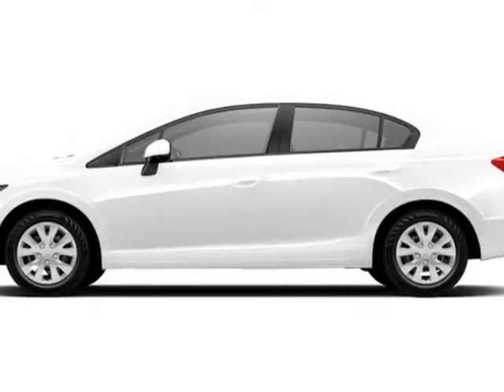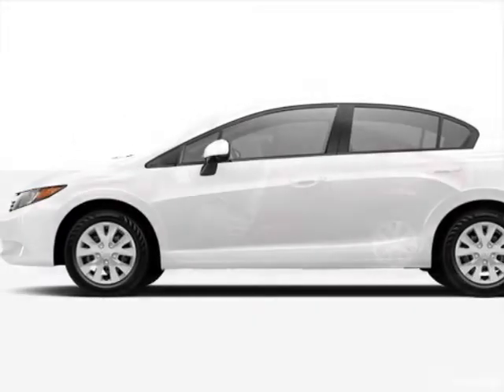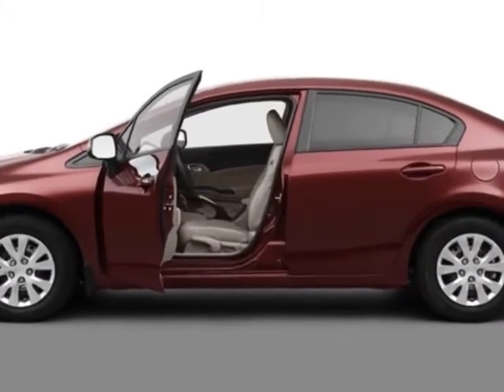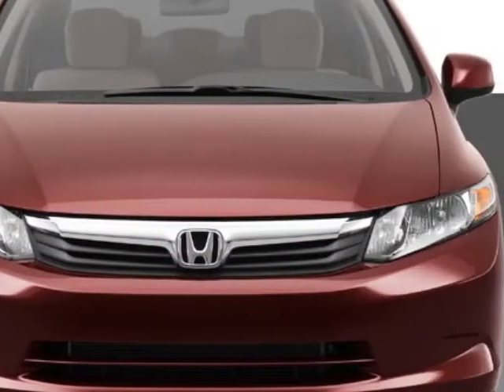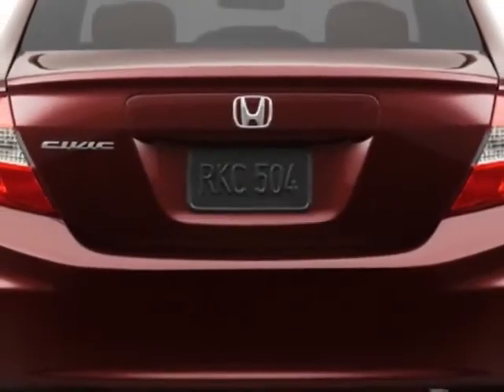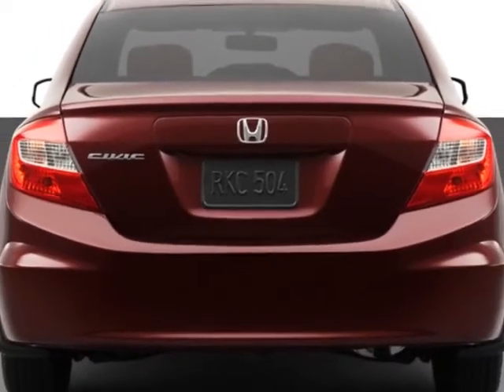2012 Honda Civic Sdn LX Automatic Sedan Sedan - Rock Hill, SC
Honda Cars of Rock Hill - Rock Hill, SC, Rock Hill, SC